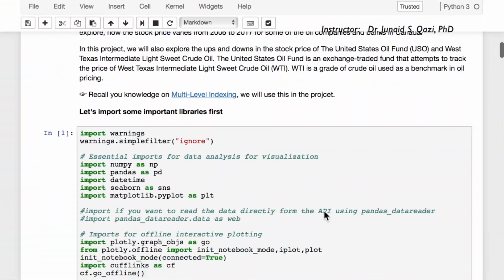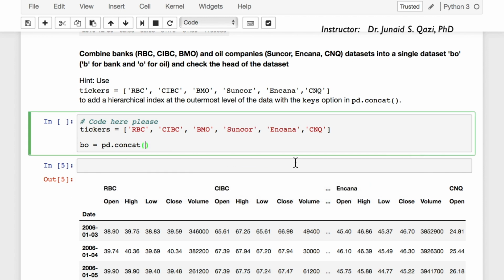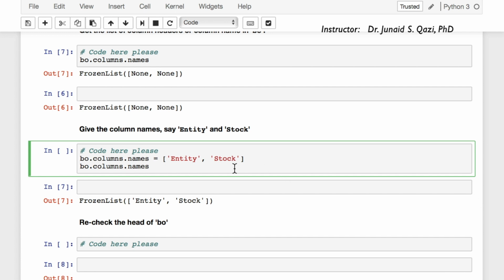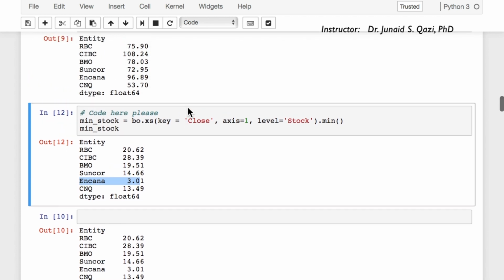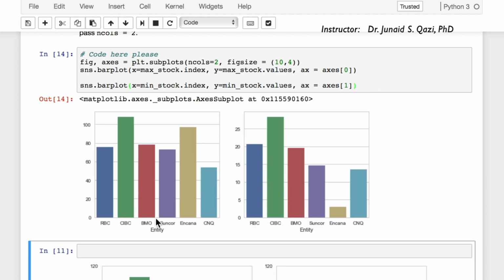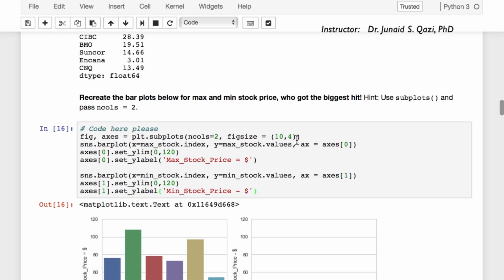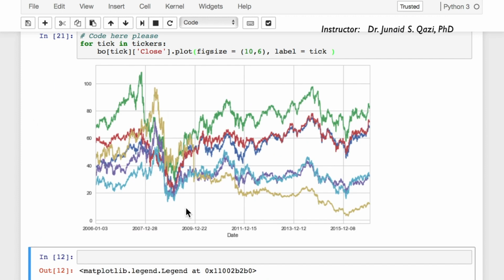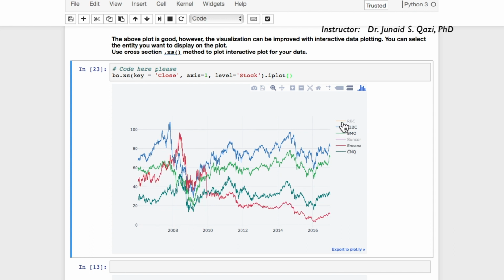Lecture_56: Capstone Project on Data Analysis and Visualizations - Solutions (Part 1)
Let's put a seal on the skills that you have learned so far. The original stock data is provided to compare the performance of oil and bank section over the years. You can actually write a complete story on the bases of this dataset and make recommendations to the industry.

Here is the link to all the datasets used in the whole course: